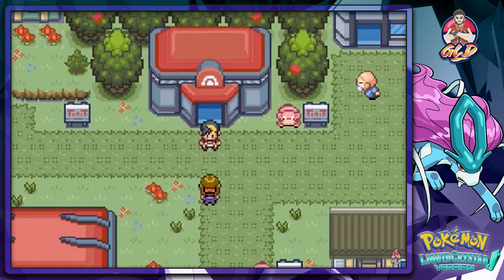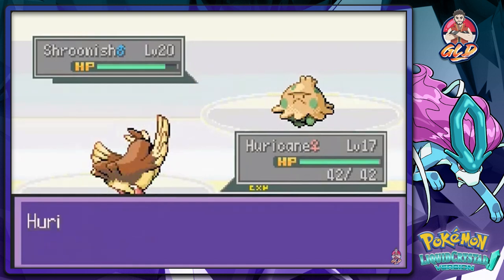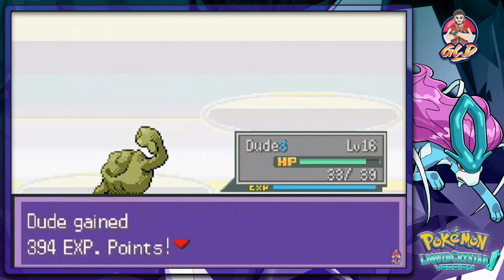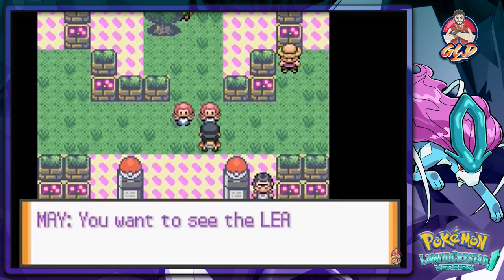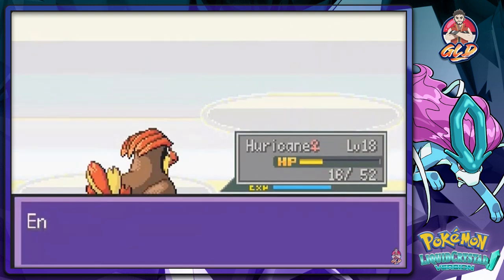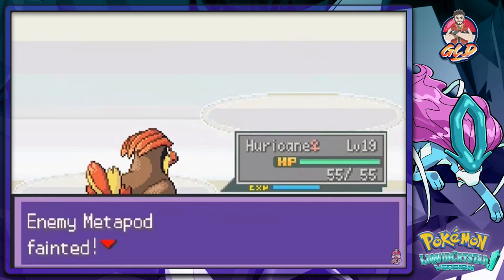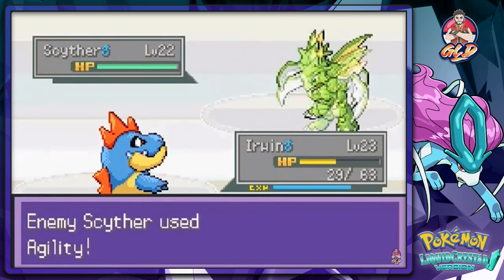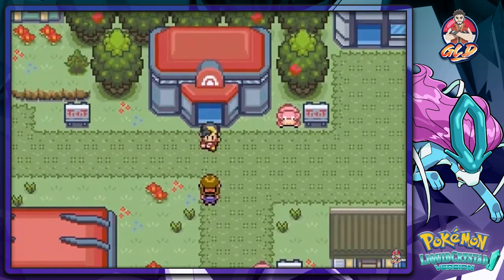Pokemon Liquid Crystal Walkthrough (2024 Re-Upload) Part 8: Bugs and Rivals!